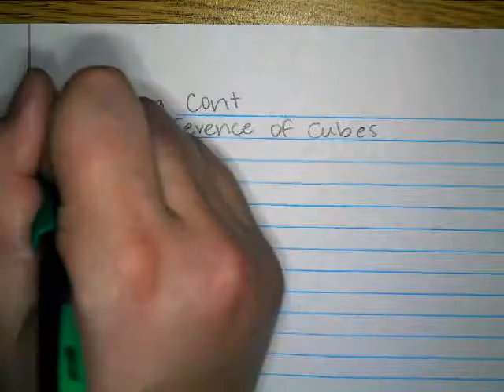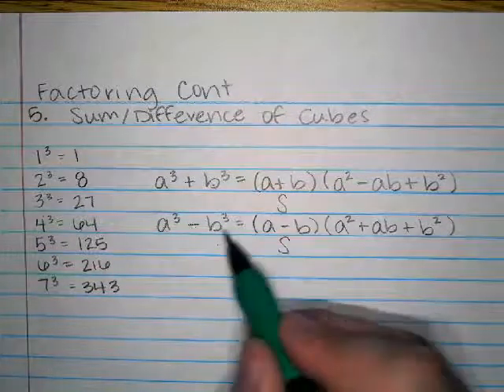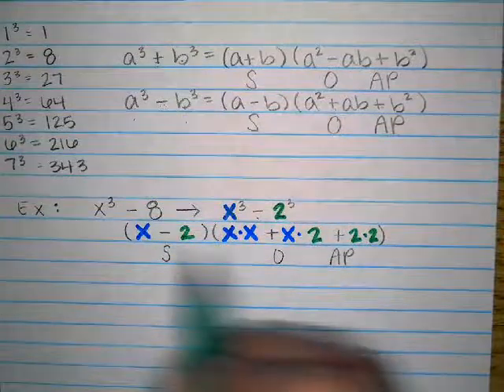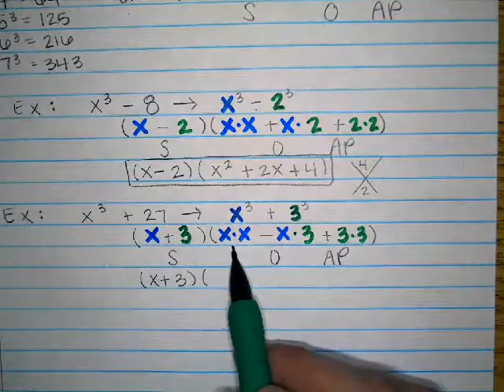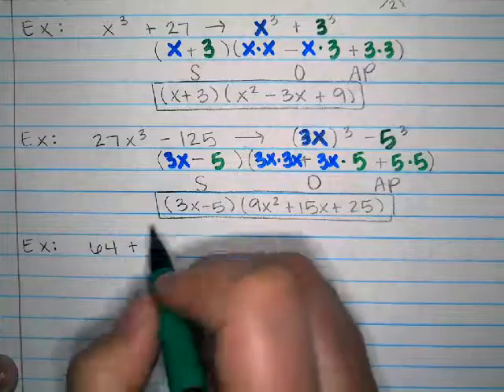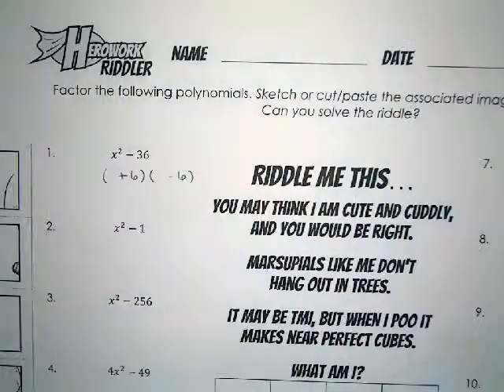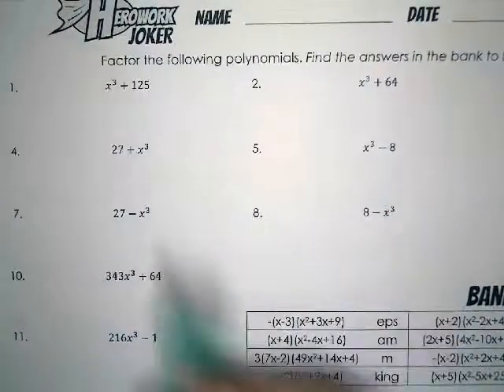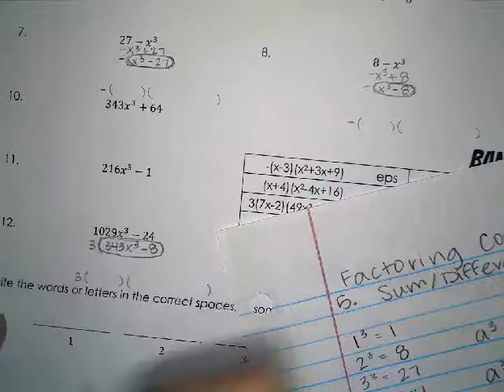SumDifference of Cubes